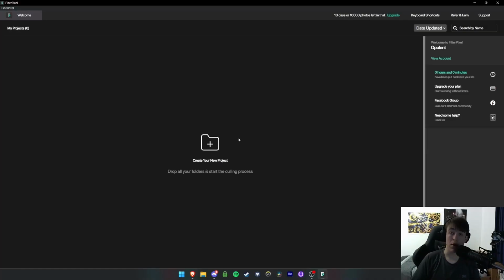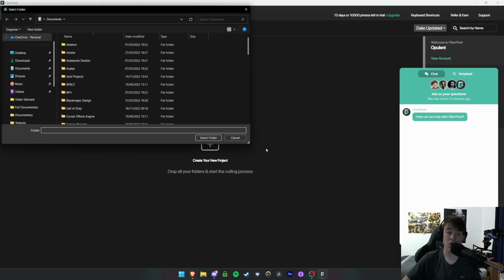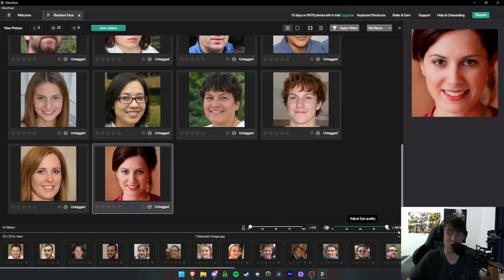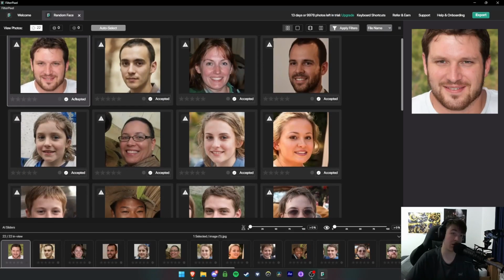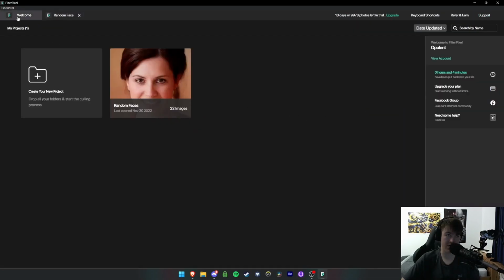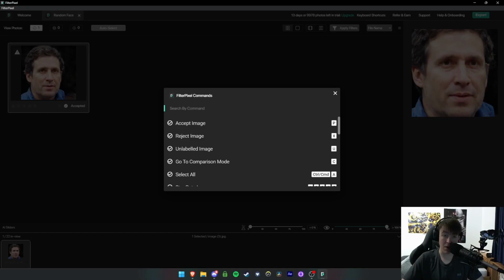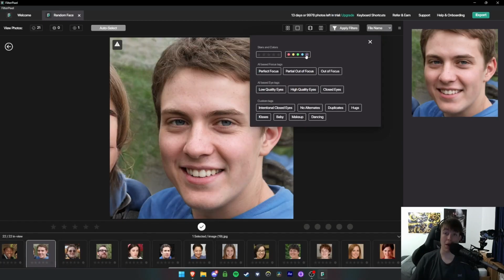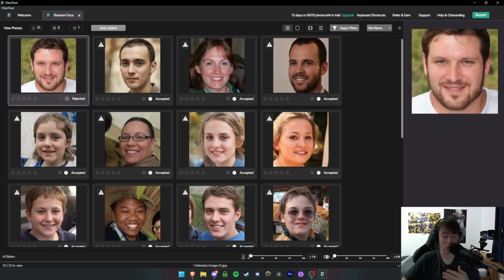Filterpixel Review: Is Filterpixel Worth The Cost? [HONEST REVIEW]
Filterpixel Review: Ready to see the power of Filterpixel? I'll be showcasing all the things you want to discover about Filterpixel in this Filterpixel review!

In this Filterpixel review Ill be answering the following questions:

1. What is Filterpixel and what does it do
2. How does Filterpixel work
3. The pros and cons of using Filterpixel
4. Who should use Filterpixel?
5. How to get started with Filterpixel

🕐Chapters🕐
0:00 Filterpixel Review
0:10 Filterpixel Discount
0:20 Exploring Filterpixel Dashboard
0:40 What is Filterpixel? Answered
01:50 Pro's and Con's of Filterpixel
06:00 Getting started with Filterpixel
06:30 Who is Filterpixel for?